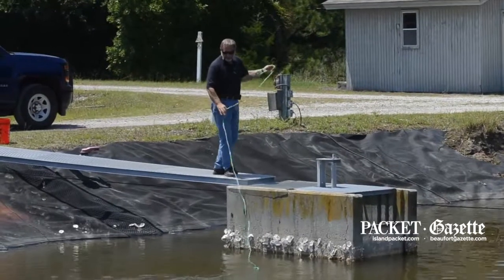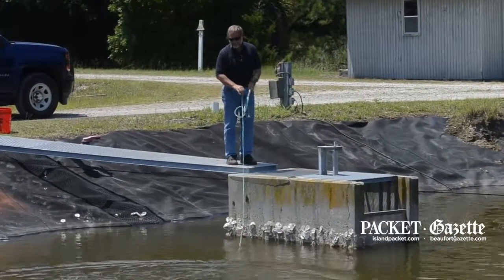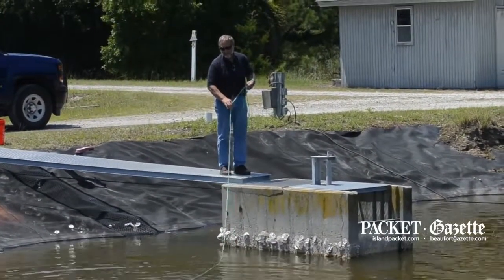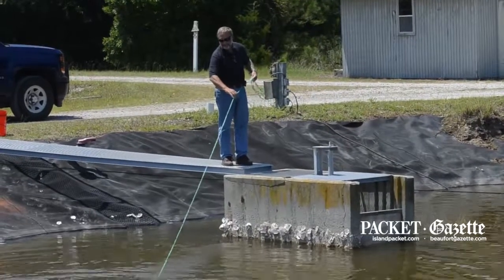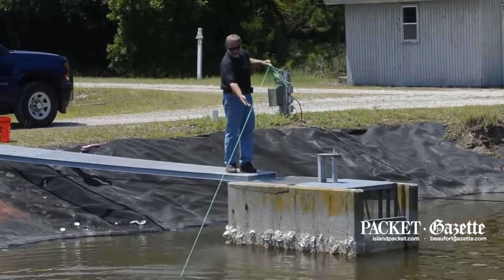Al Stokes on the feasibility of inland, indoor shrimp farming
Shrimp farming expert Al Stokes, director of the Waddell Mariculture Center, describes on Wednesday, June 22, 2016, the feasibility of raising shrimp indoors and away from natural sources of salt water.